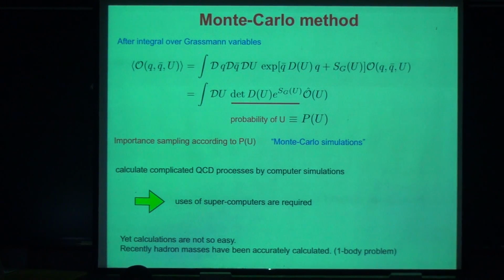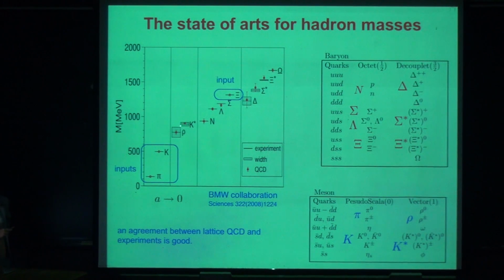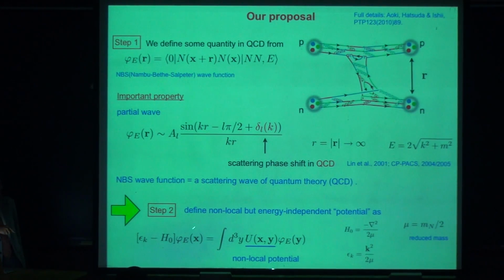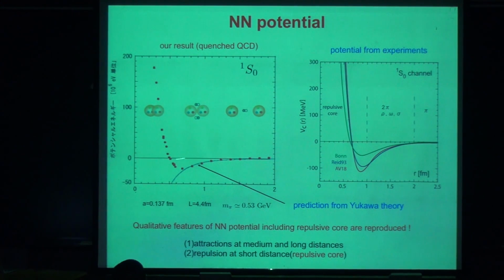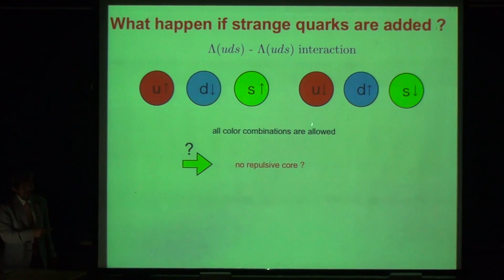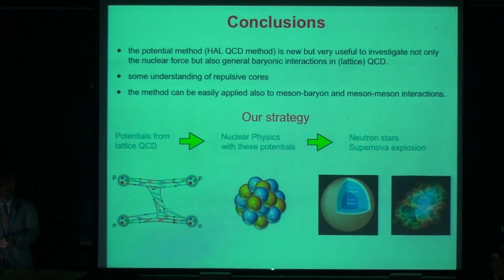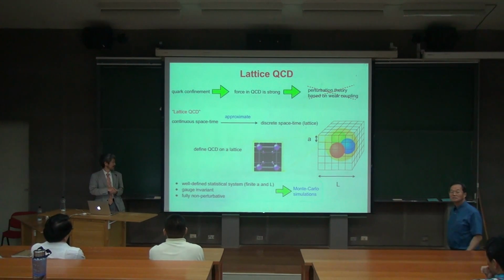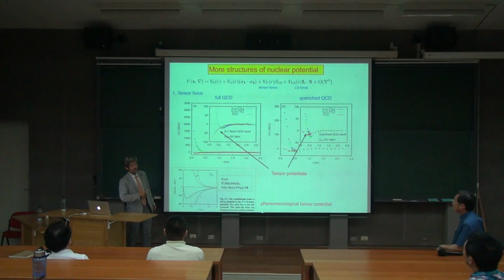Sinya Aoki, Nuclear forces from quarks and gluons Part II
ASIAA/CCMS/IAMS/LeCosPA/NTU-Phys Joint Colloquium
Speaker:   Prof. Sinya Aoki (YITP)
Time:  2013/06/04, 14:20